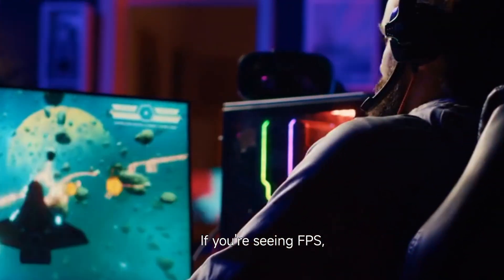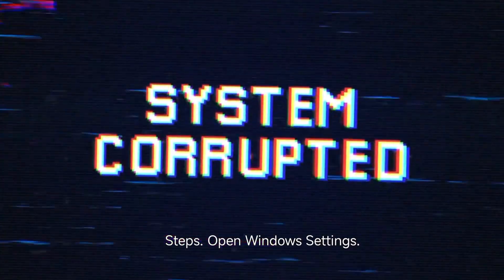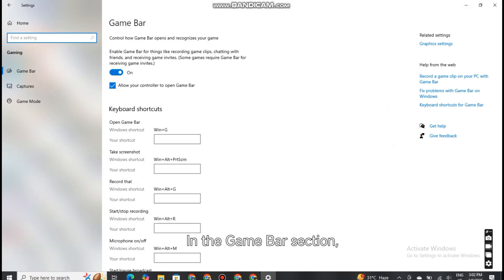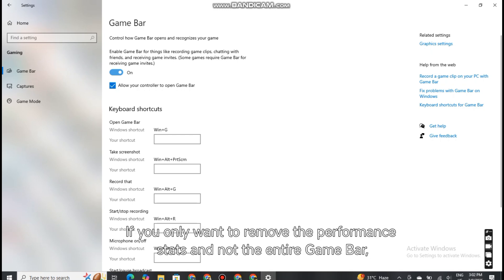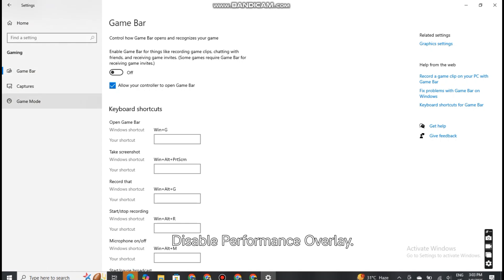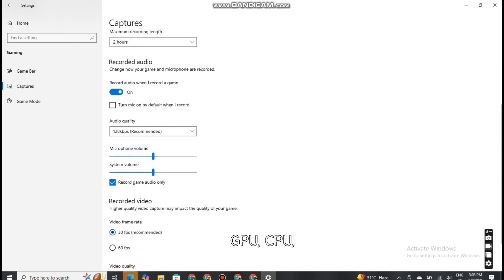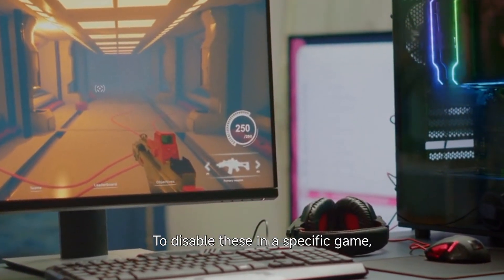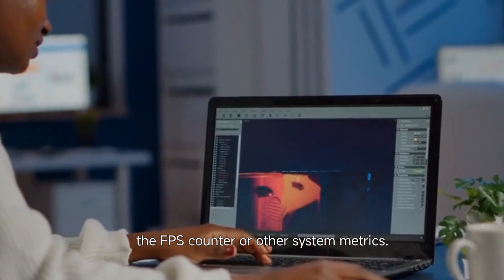How To Remove Get Rid Of FPS, GPU, CPU & LAT From The Top Right Corner Of The Screen On PC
Hi,